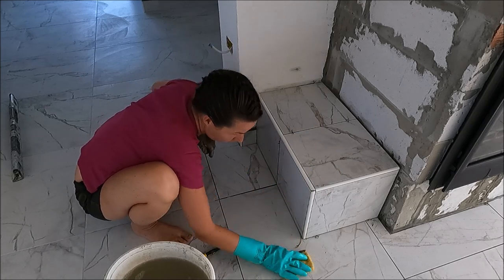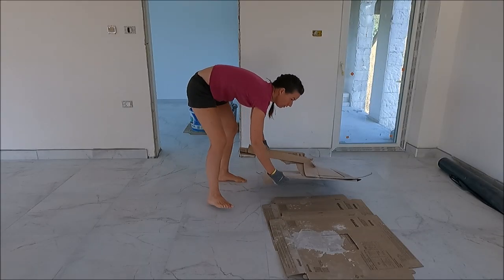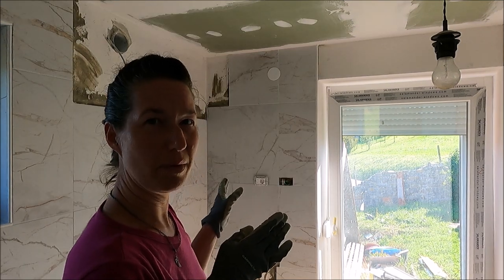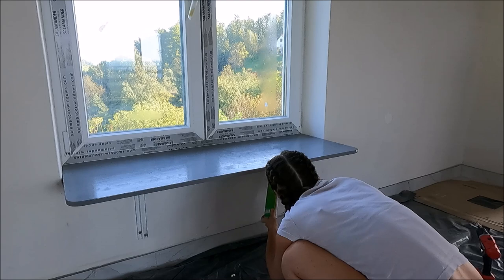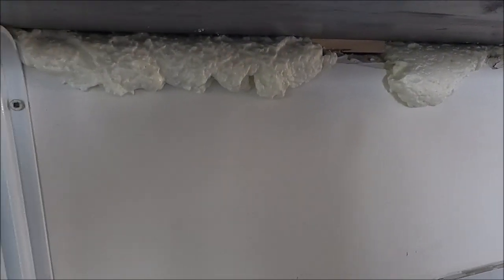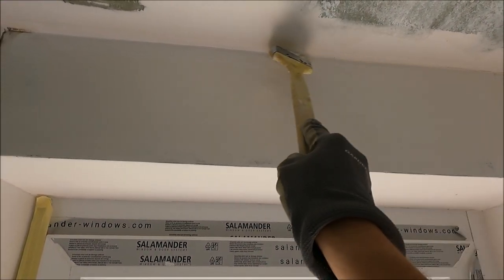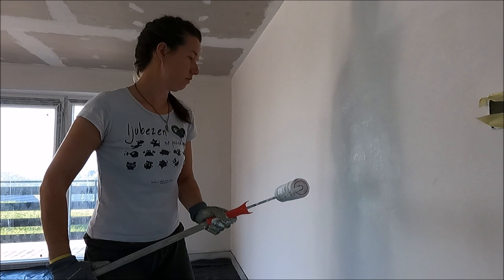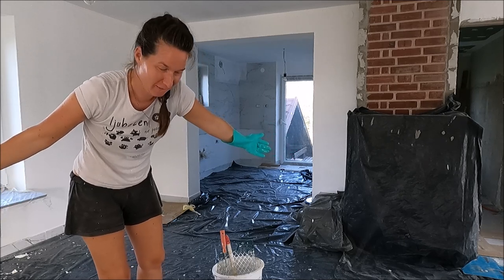Let's The Painting Begins | MY SOLO COUNTRY HOUSE RENOVATION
I painted my kitchen and living room ...